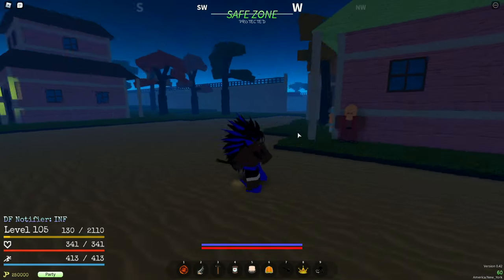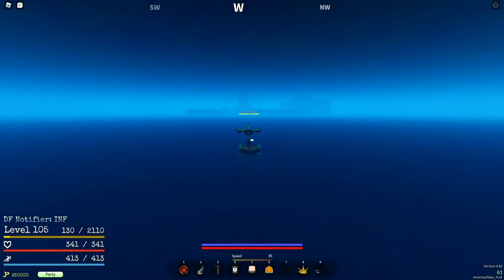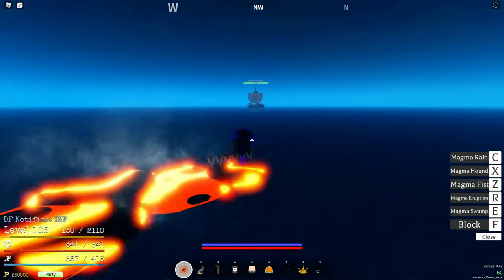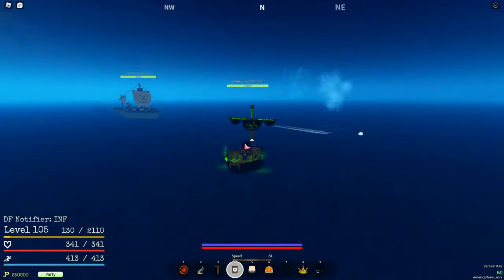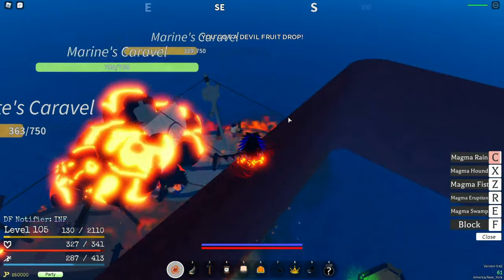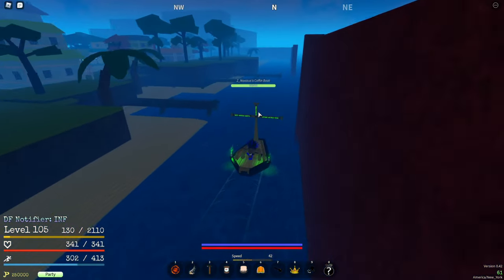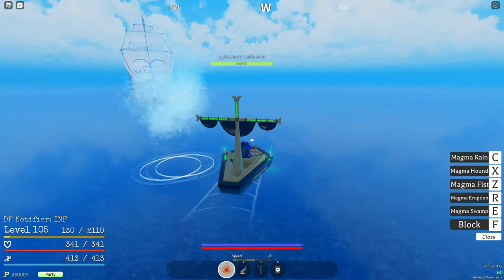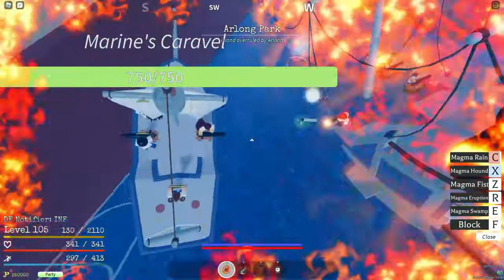|Roblox|GrandPieceOnline| Best Ship method|(Coffan)Boat method